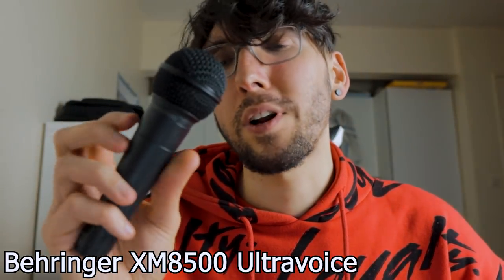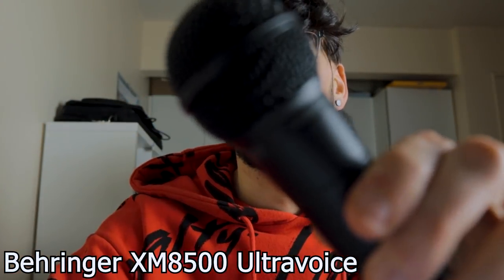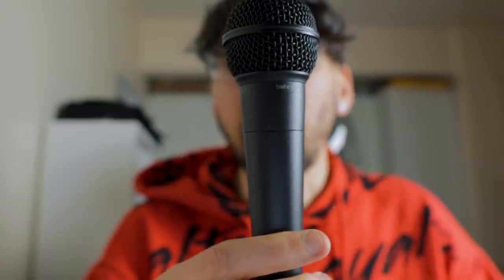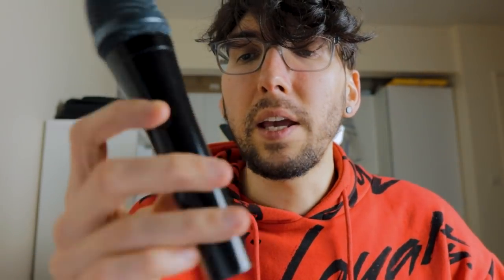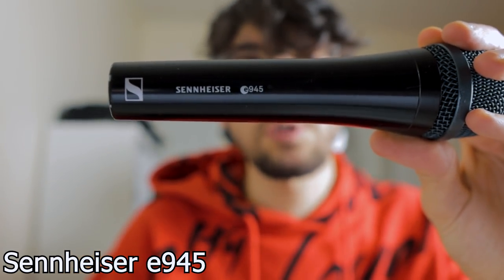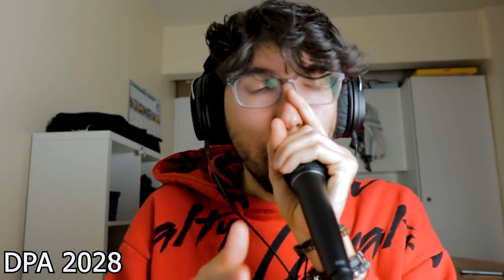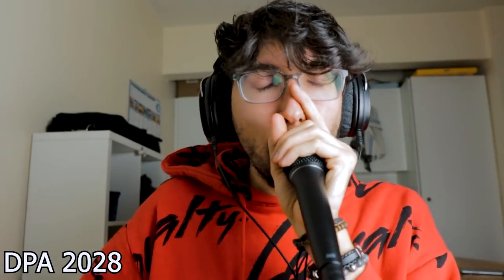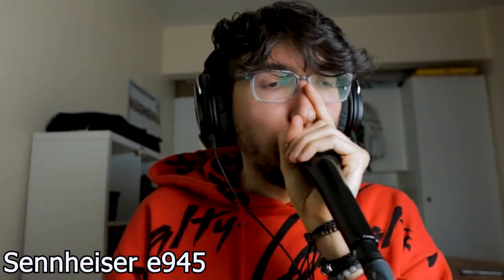Do you need to spend all that money?! | Comparing LOW, MID and HIGH budget microphones.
Hey! In this video we will compare 3 different microphones, selling at 3 totally different prices ($20, $200 & $600). We will see if it is really necessary to put a lot of money into a microphone if you are a solo beatboxer or/and a looper.

Any amount is truly appreciated ! Much Love, BreZ.

Thank you very much for the support, check the links down below for more content !